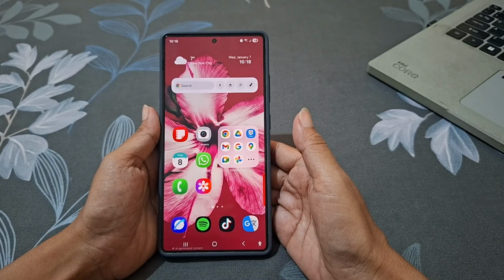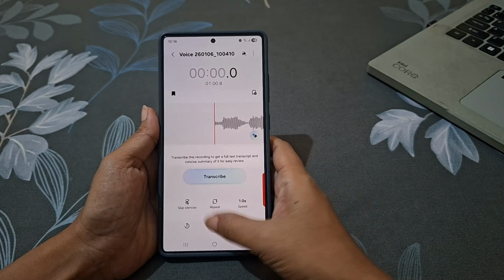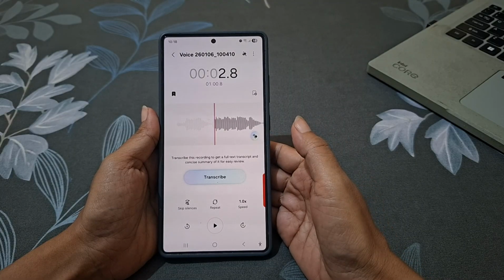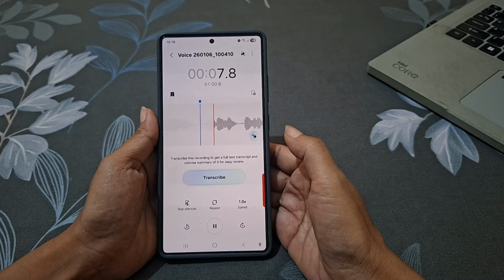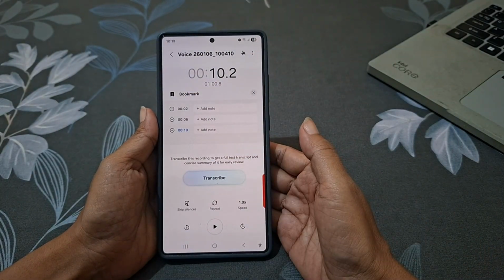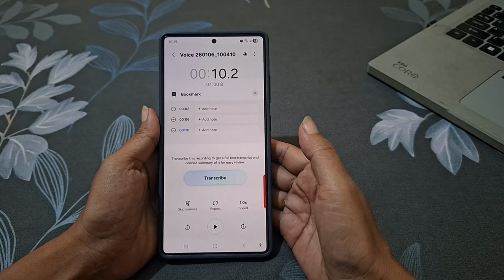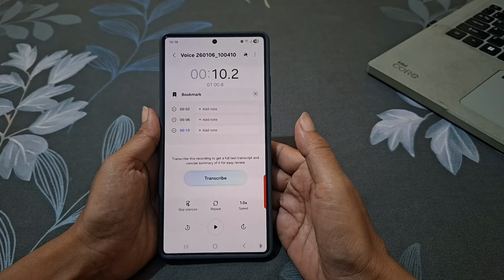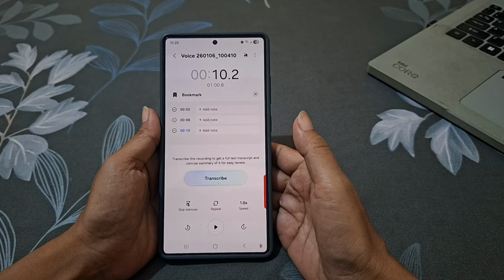How to Add Bookmarks in Voice Recordings on Samsung Galaxy S25 Ultra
Do you want to quickly find important parts in your voice recordings?
In this video, I’ll show you how to use Bookmarks in the Voice Recorder app on Samsung Galaxy S25 Ultra.

Steps:
- Open Voice Recorder.
- Play a recording and pause at the important part.
- Tap Add bookmark.
- Repeat to add more bookmarks.
- Tap Bookmark icon to view, remove, or add notes.

👍Perfect for meetings, lectures, or voice notes.